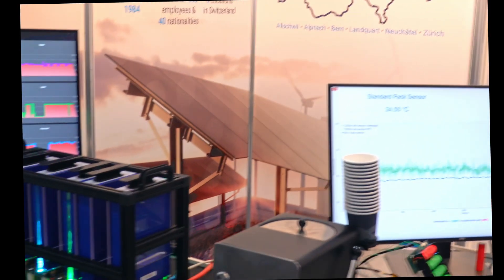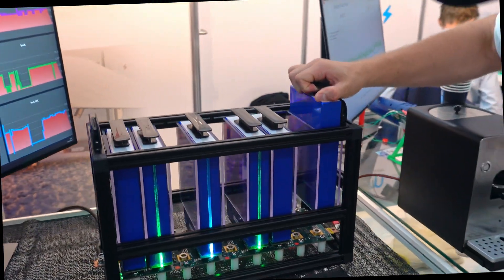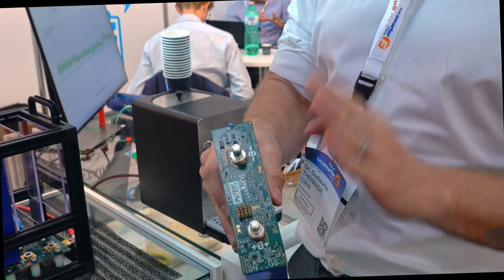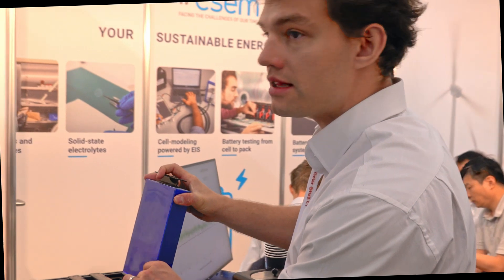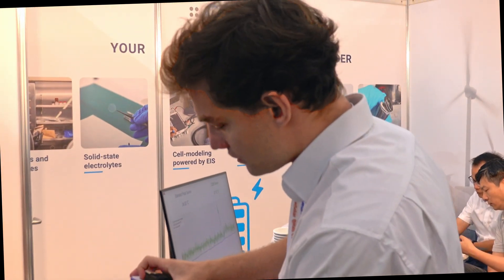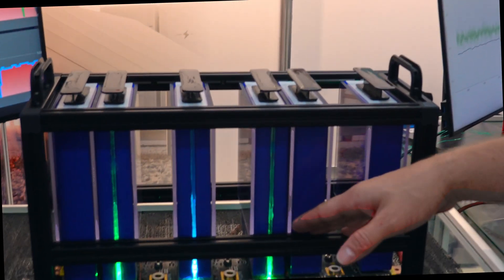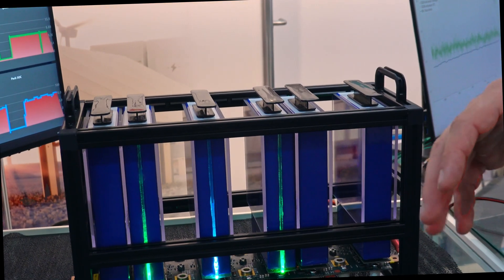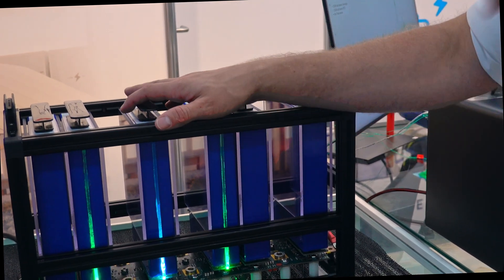Storage cost reduction by advanced battery management (Intersolar 2023)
The Swiss Innovation Center CSEM in Neuchatel (French speaking Switzerland) presents an innovative battery management to analyze the state of health of each cell a battery seperately by applying material science, to bypass it in case of vulnerability or even damage, but keeping the rest of the battery storage still in operation (e.g. lifting its voltage).